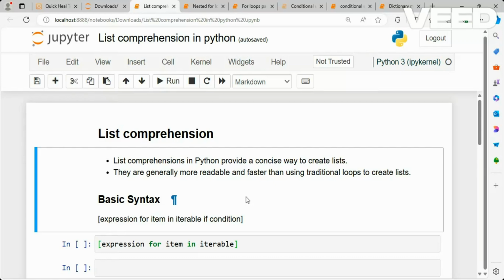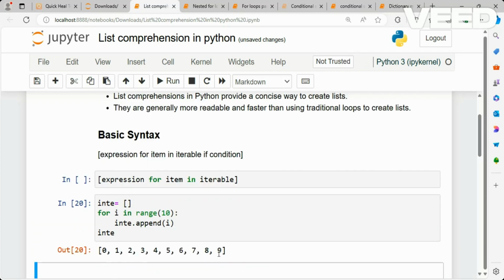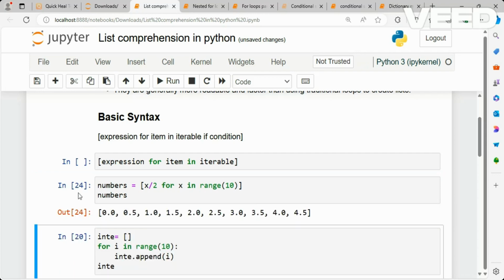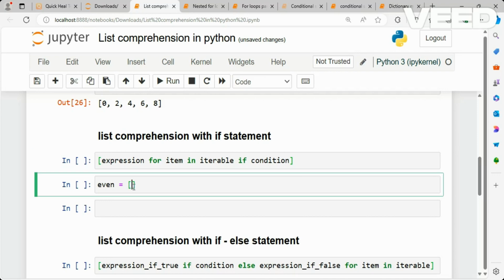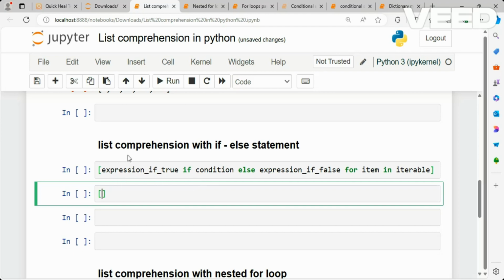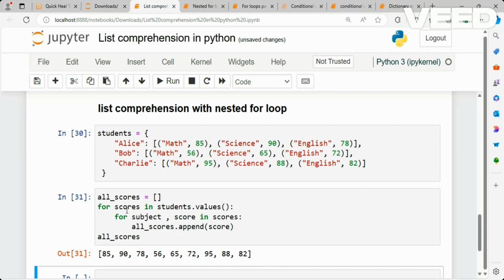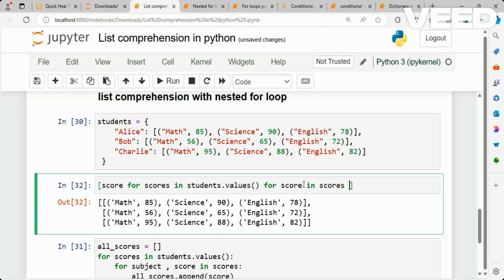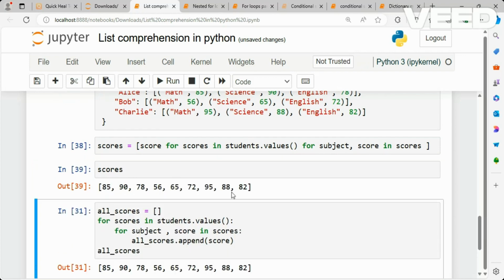LIST COMPREHENSION IN PYTHON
List comprehension is a smooth way of creating a list directly without having to append to an empty list in Python.
This session covers how we can use list comprehension in different variations.